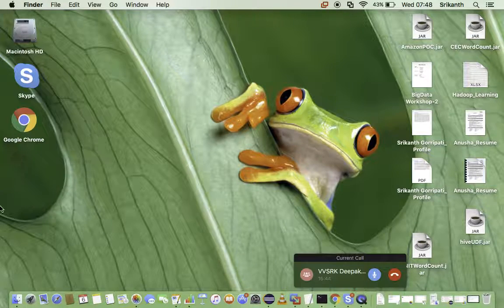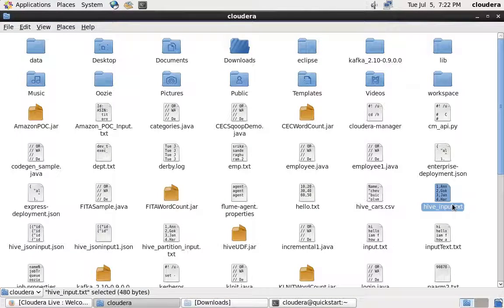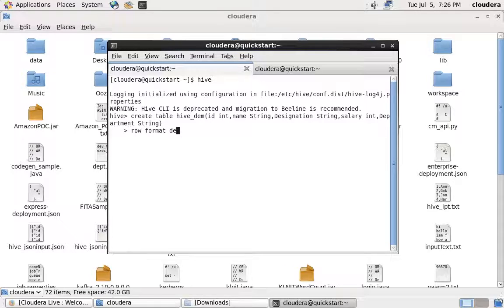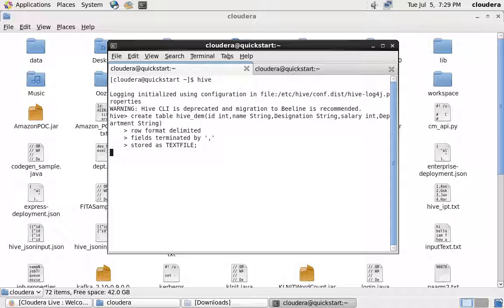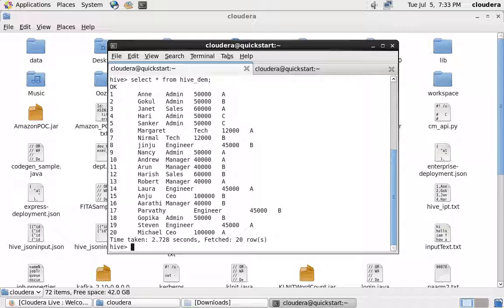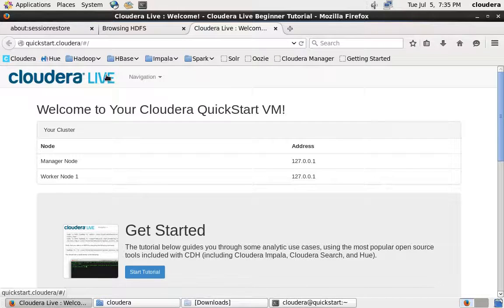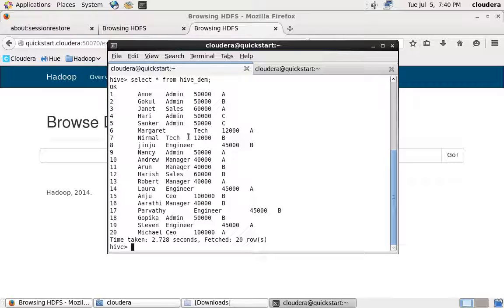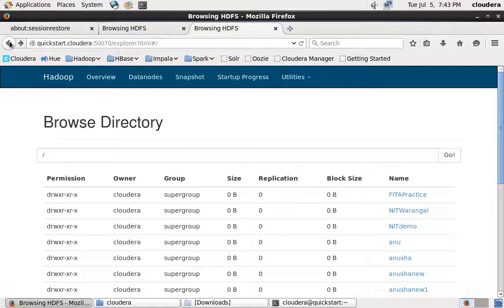Hive Session1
This video gives you overview about apache hive